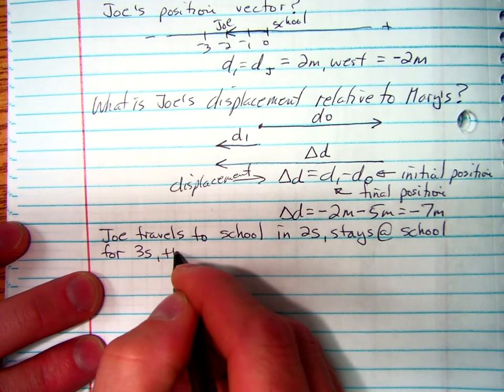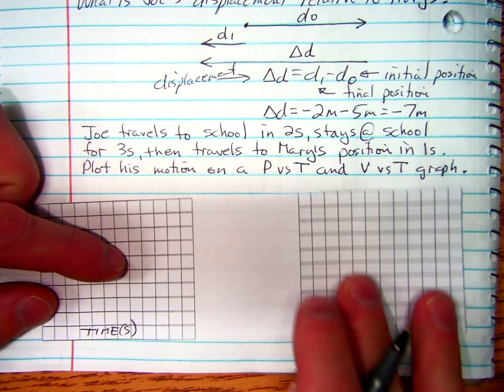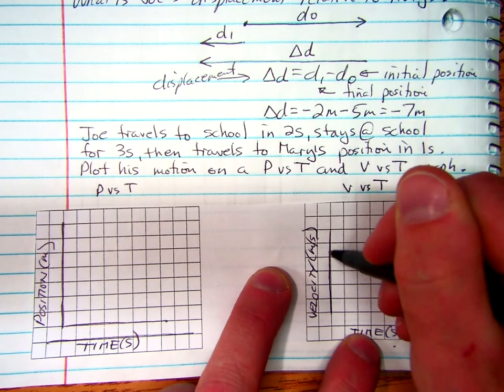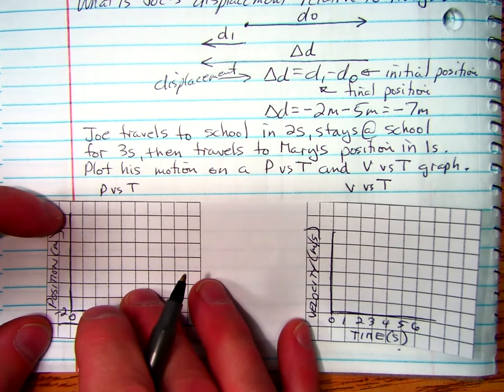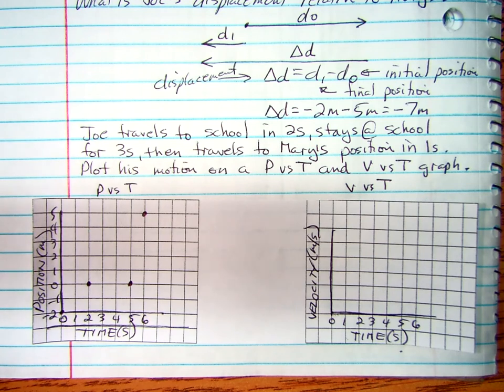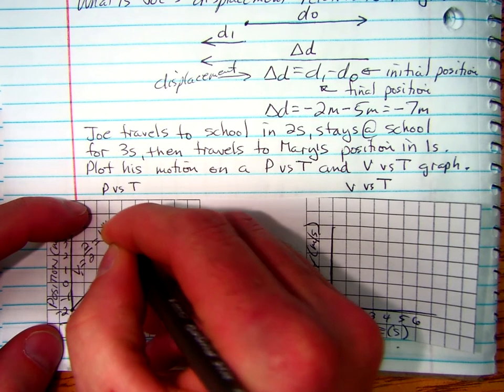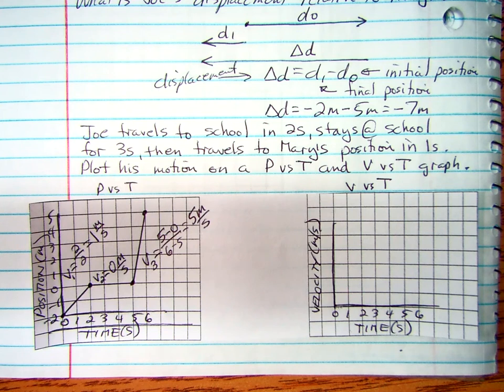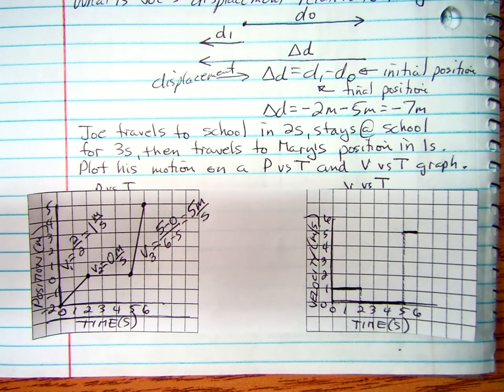Physics Lesson Position and Velocity versus Time Graphs.mp4